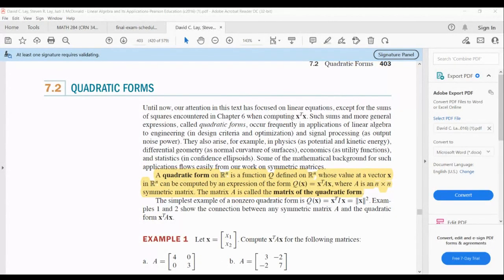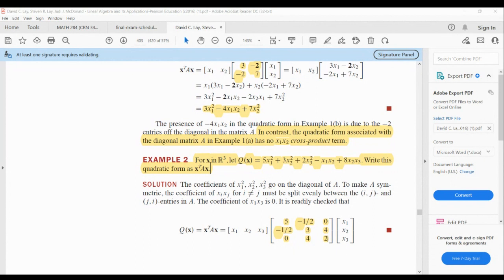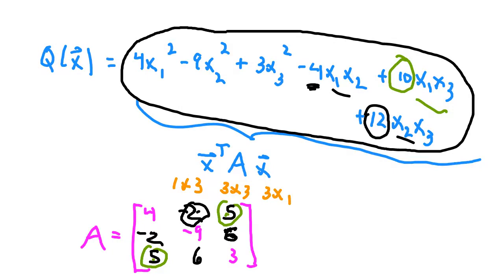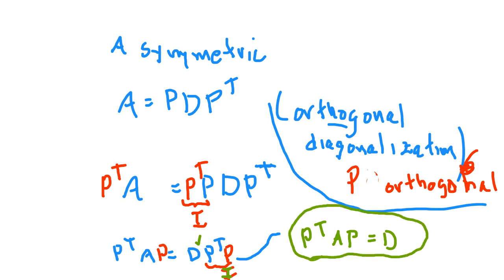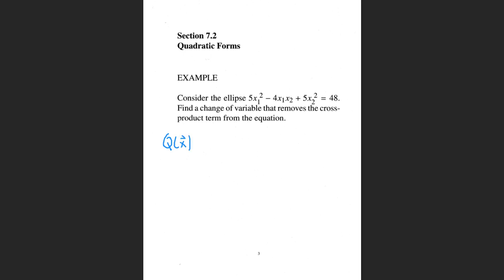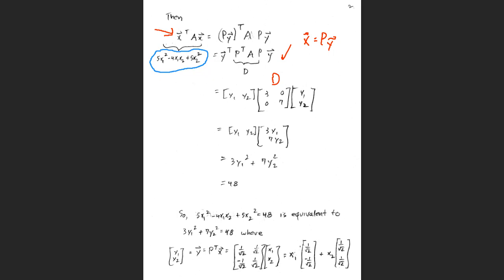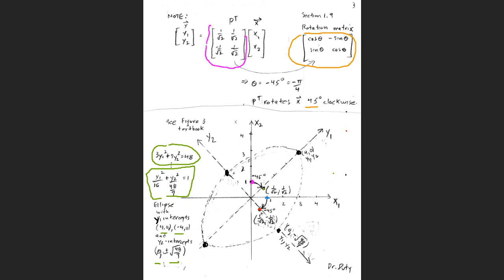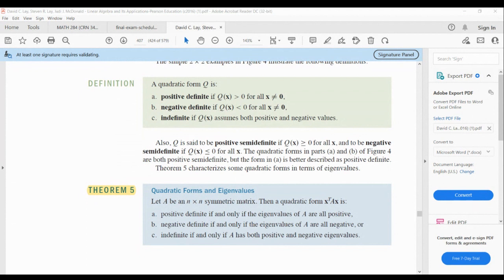MATH 284 CRN 34430 Section 7 2 Examples' Spring 2022